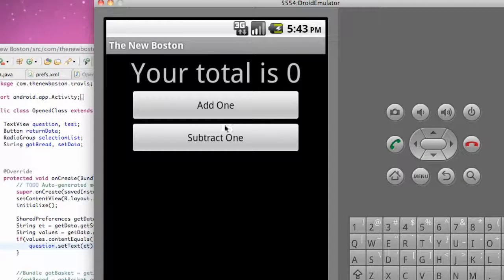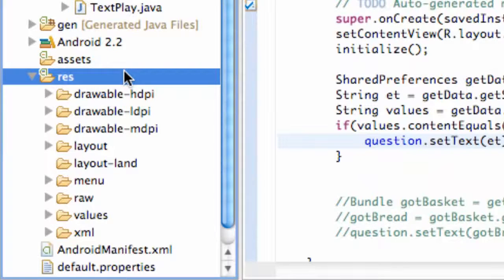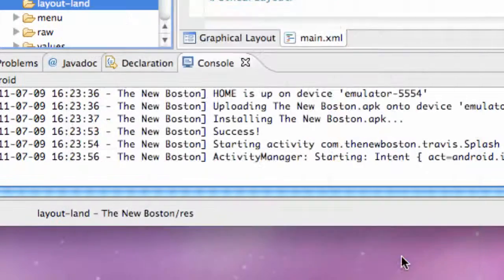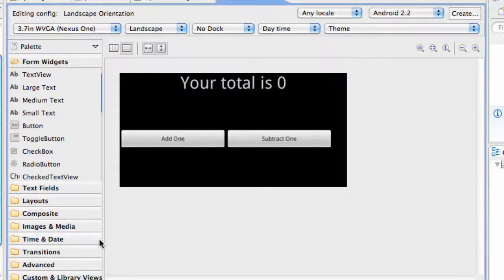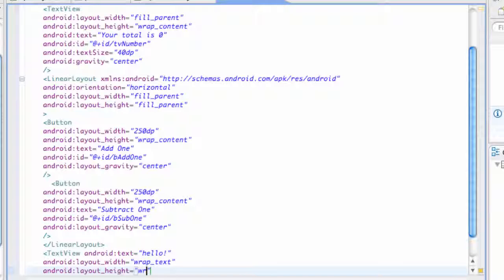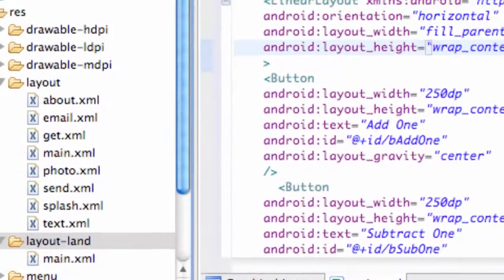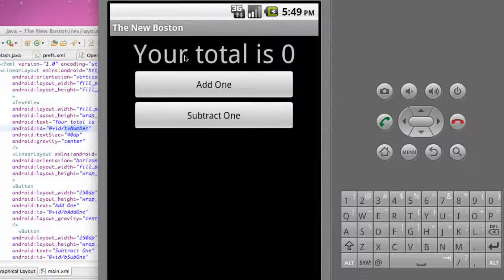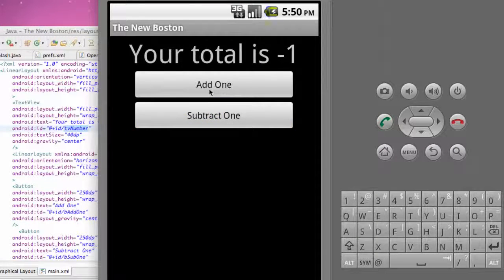Android Application Development Tutorial 59 Altered Landscape Layout YouTube